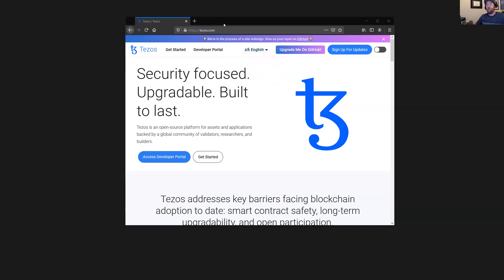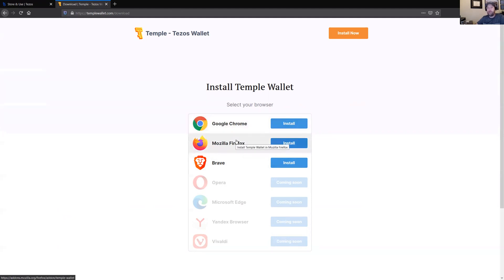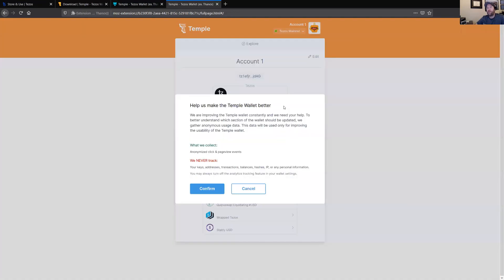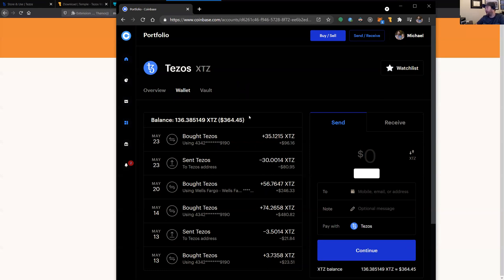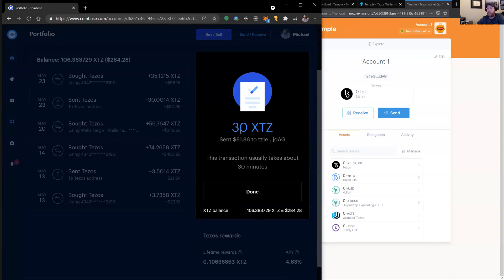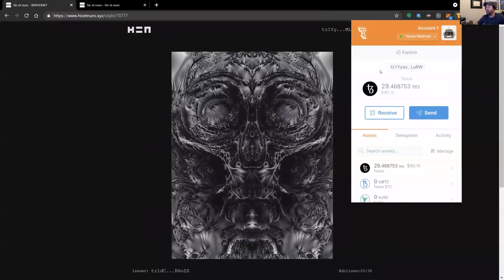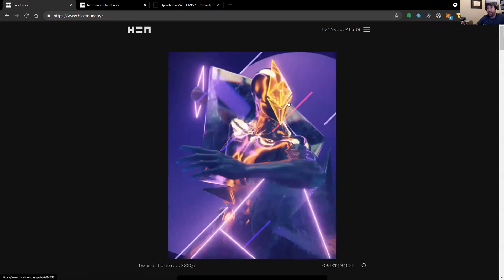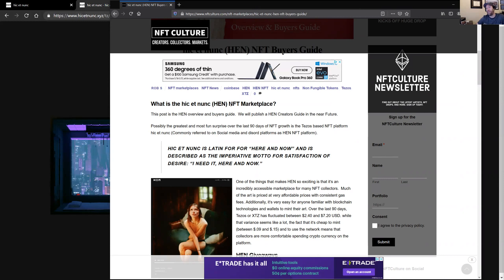NFTCulture Clips: How to use HEN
In this video, Nifty Mike shows a step-by-step guide to setting up a Tezos wallet (Temple), funding it with Coinbase, and making a purchase of a NFT on Hic et Nunc (HEN).